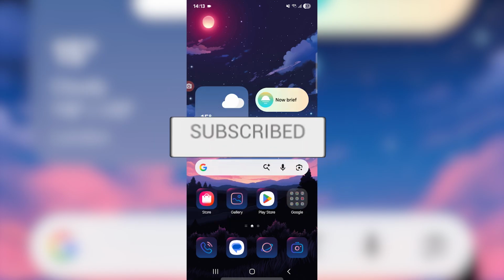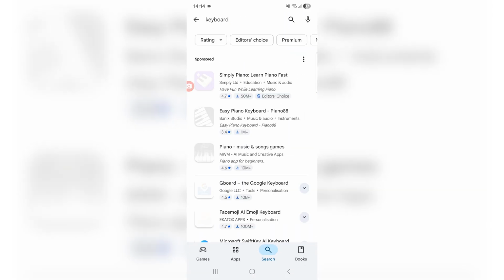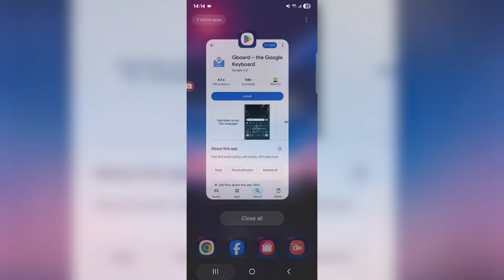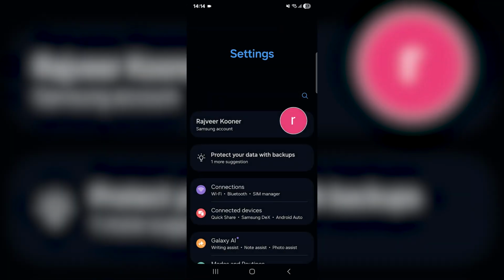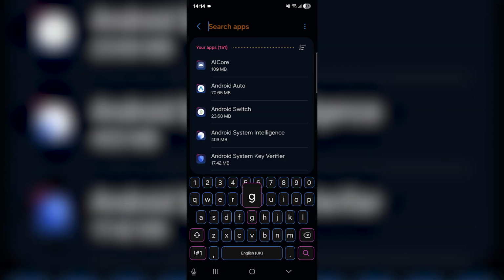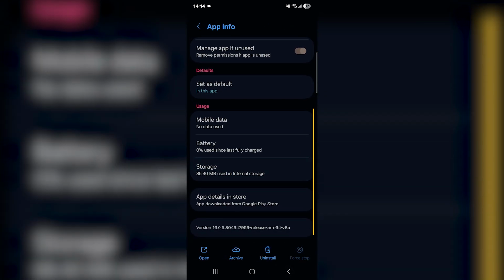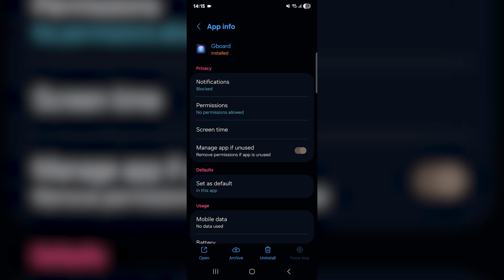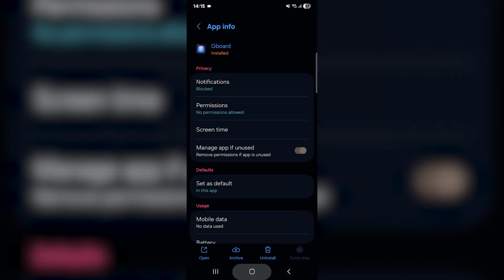How To Fix Android Keyboard Not Showing Up - Fastest Guide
How To Fix Android Keyboard Not Showing Up, Fix Android Keyboard Not Showing Up